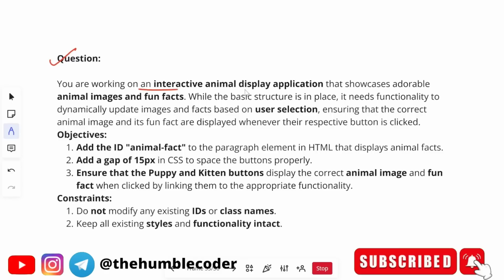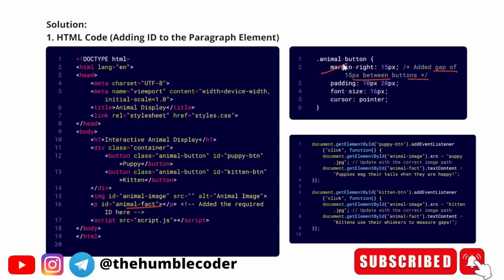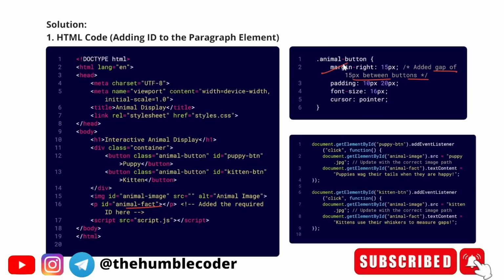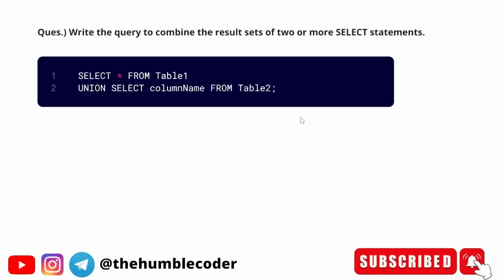🔥Cognizant Actual Coding Questions from technical Assessment | Cognizant GenC Assessment 2025 | PYQ